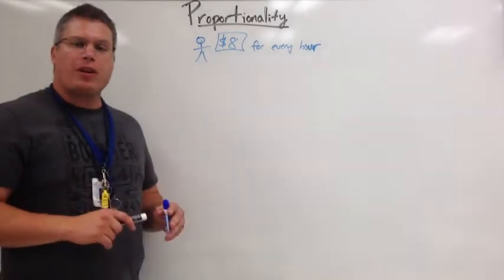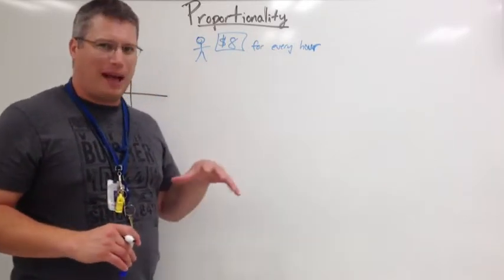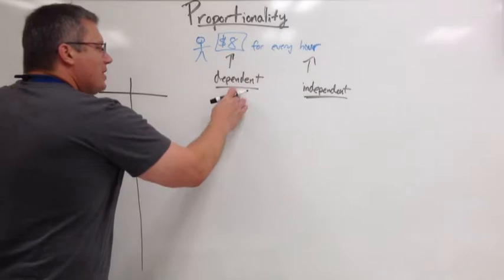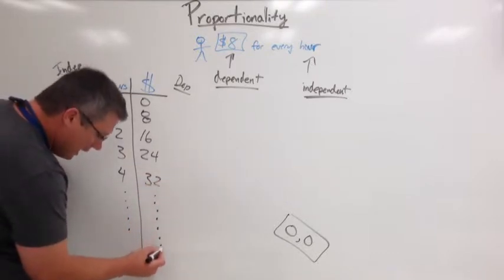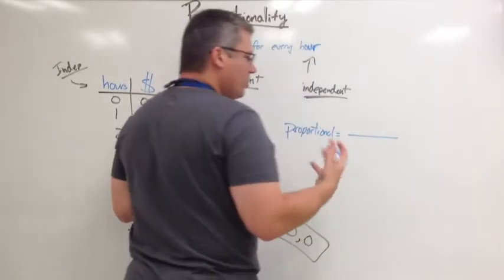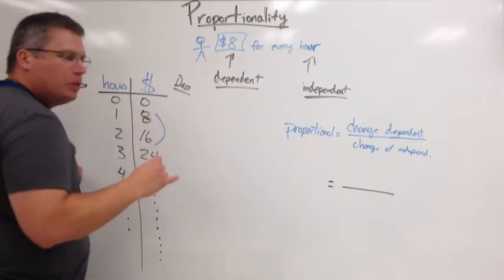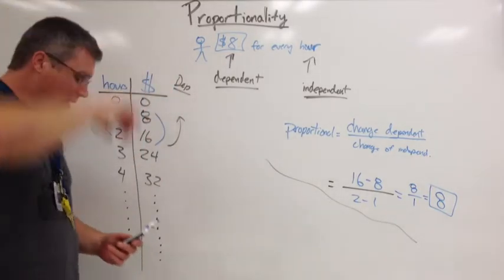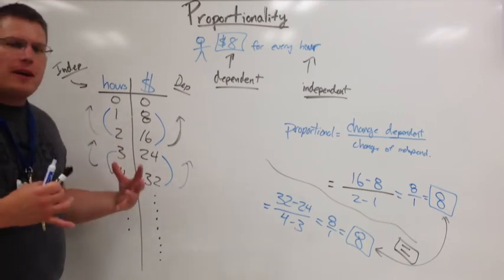Proportionality - 1/3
description